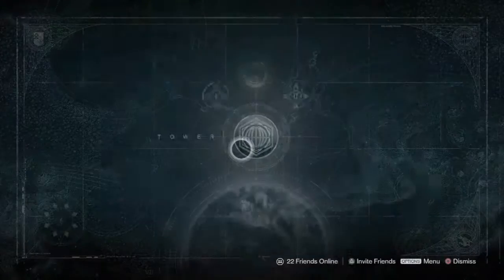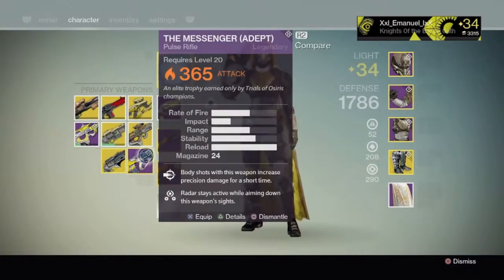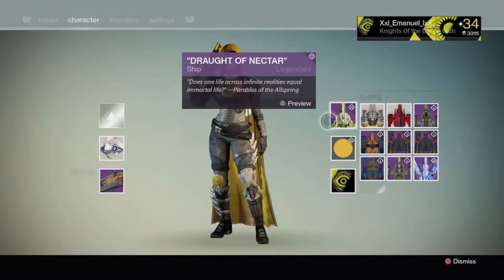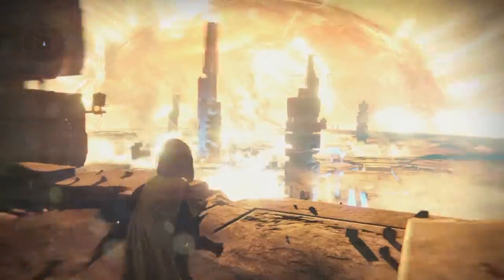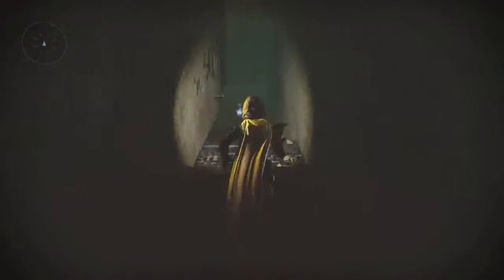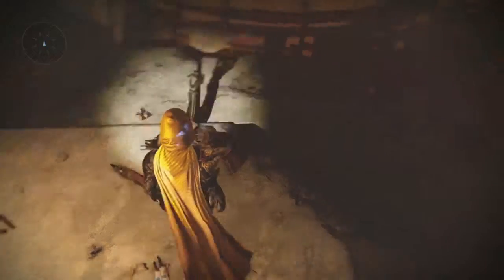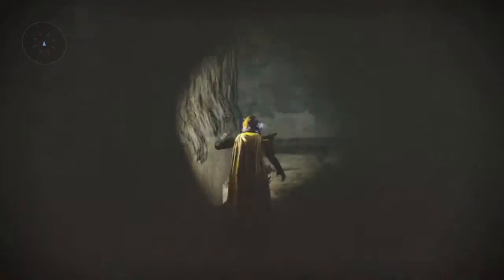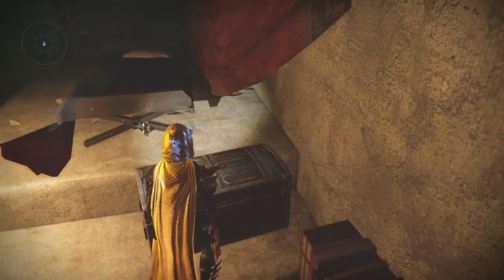Secret Location : Lighthouse, Mercury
Super cool location found at the lighthouse. What does it mean and what can it foreshadow?